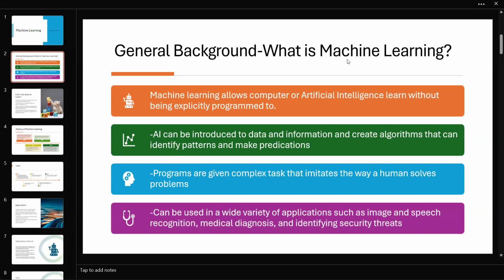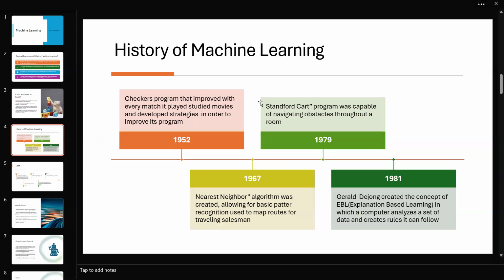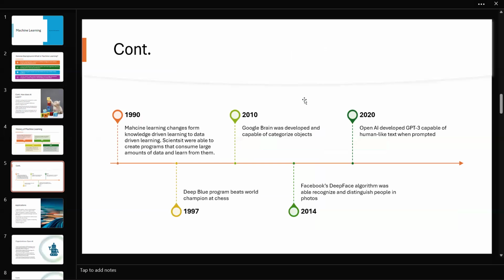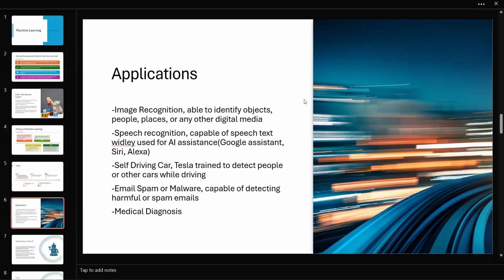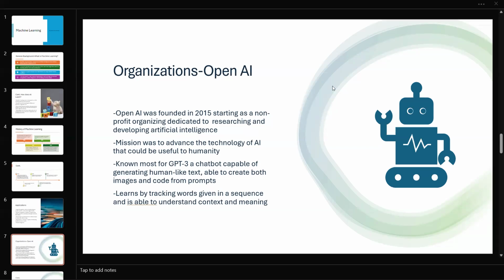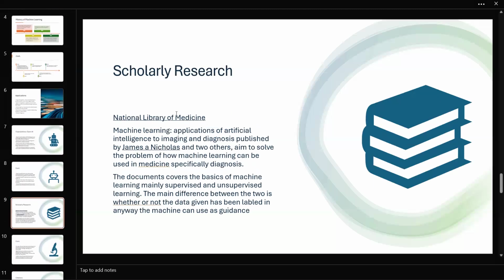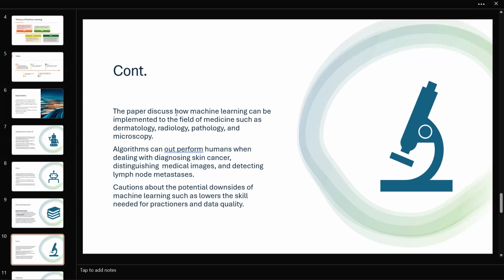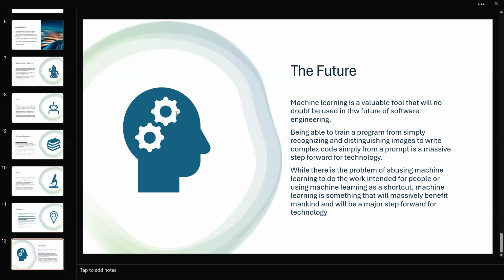EGR329-Project 1 Machine Learning